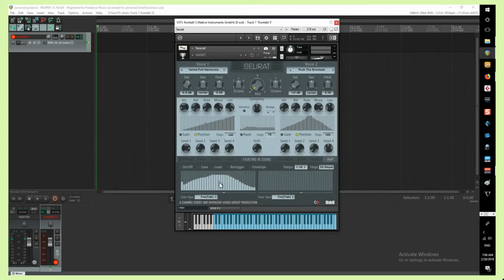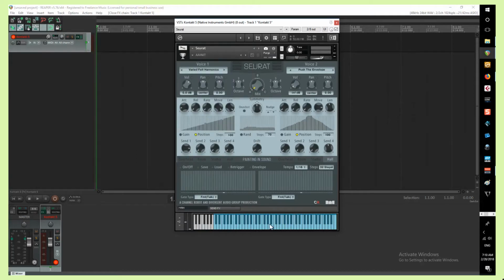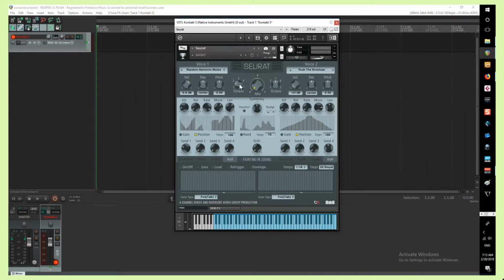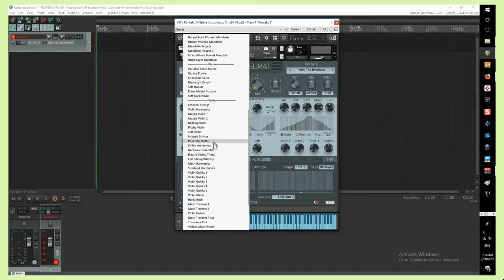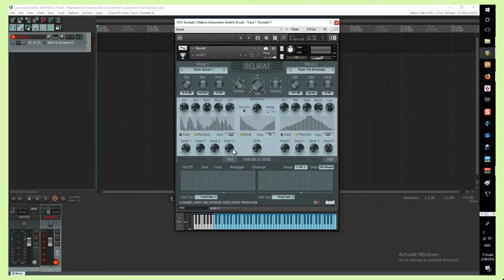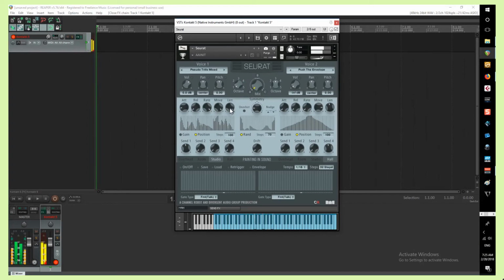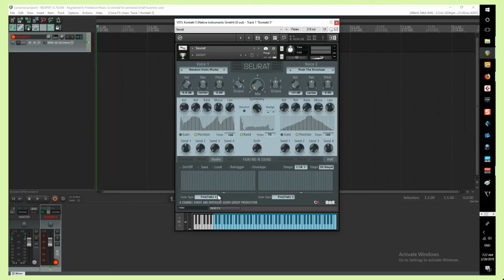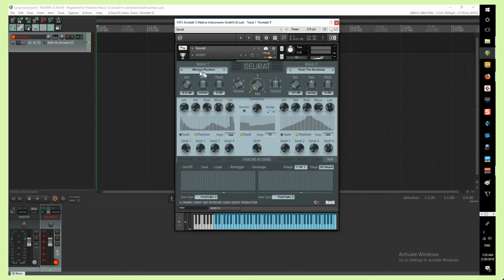The Randomness Of Seurat (aleatoric?)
Showing features of Seurat which help create randomness and variation, as well as going through some of the more "aleatoric" samples.